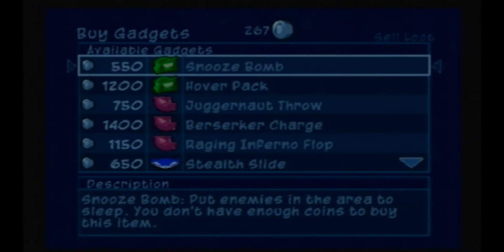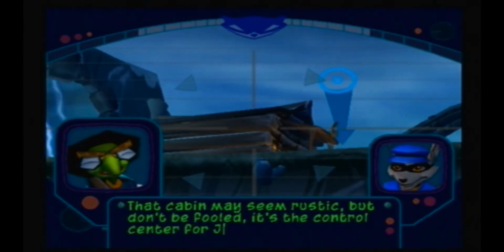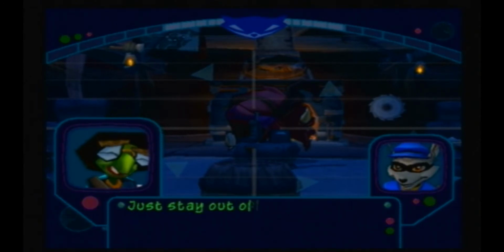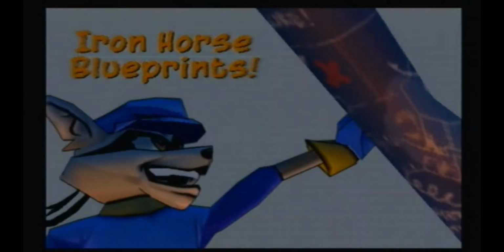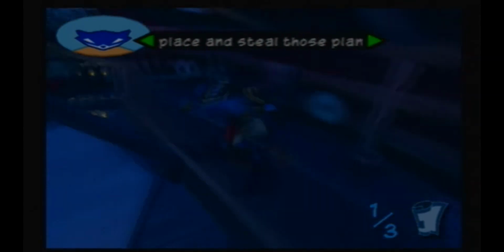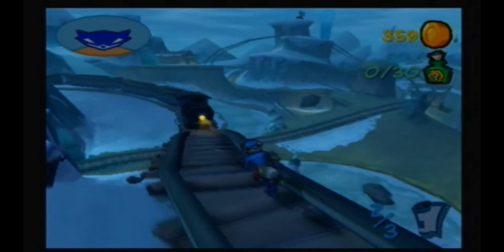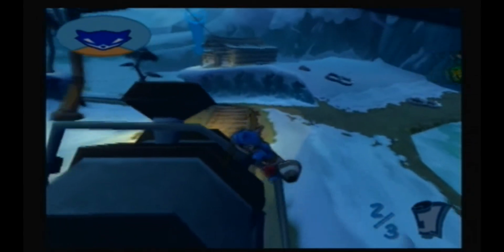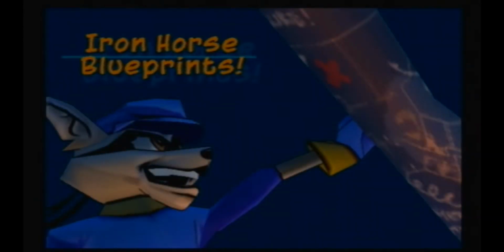Let's Play Sly 2 Band of Thieves - Part 52 - Canada, Eh?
We're off to Canada!